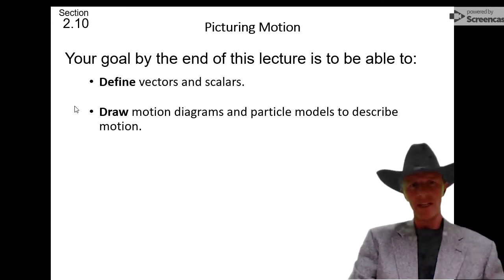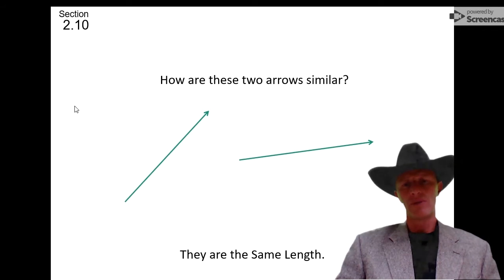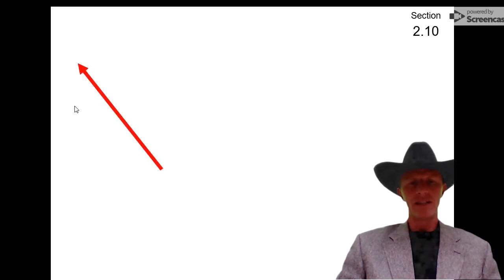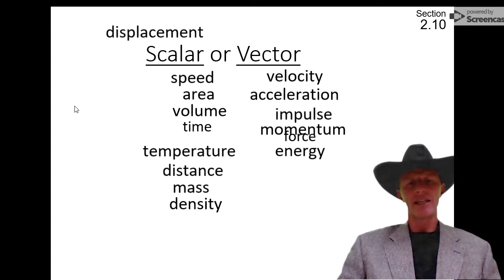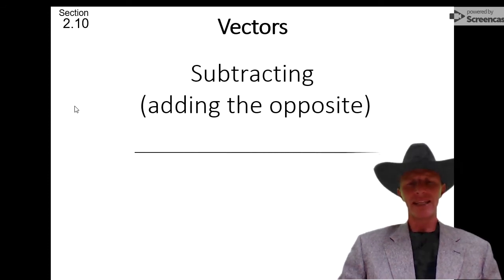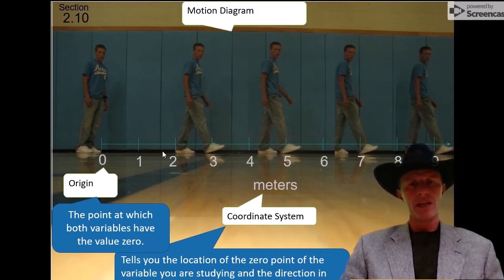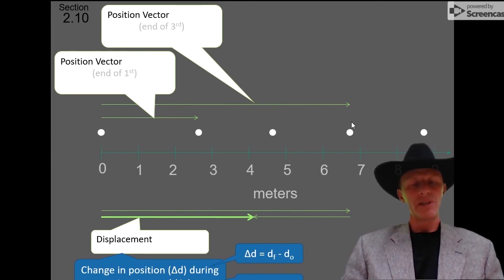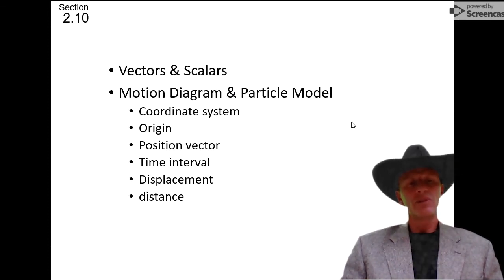2 10 CJ Video Lecture on Motion with Bella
This Cowboy Joe video lecture begins with the ideas of vector addition and subtraction followed by how motion diagrams and particle models are created.